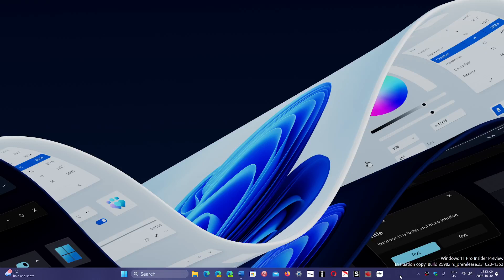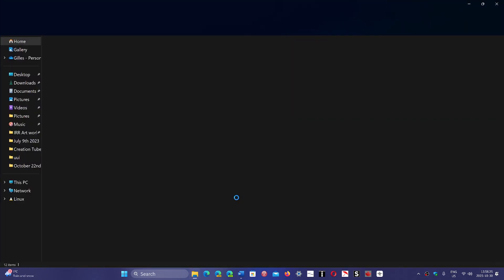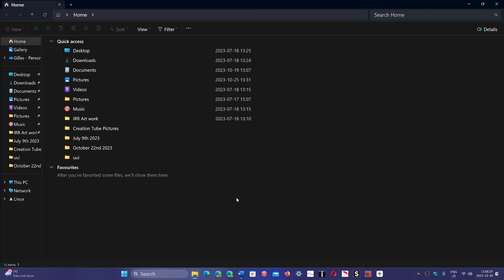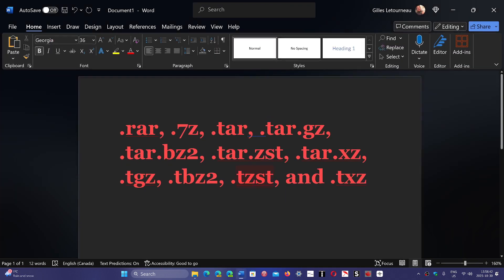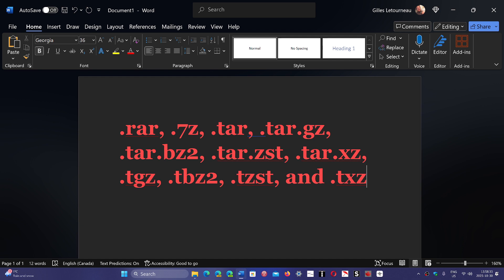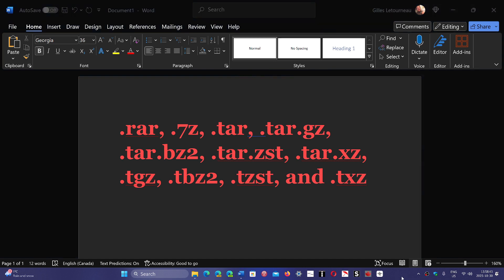Windows 11 22H2 Moment 4 now opens 11 different archives in File Explorer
More are to come in the future, this is a great idea